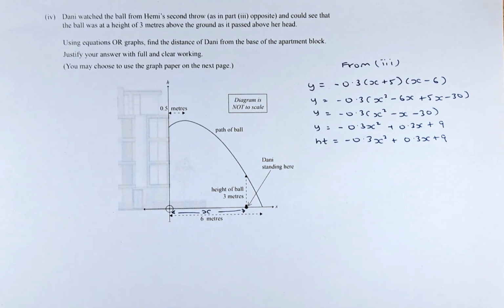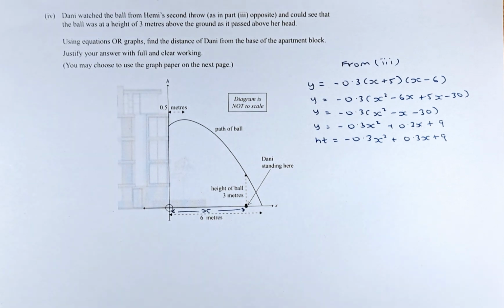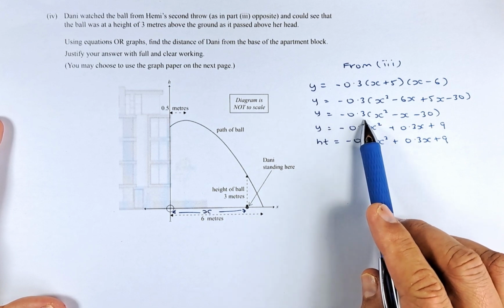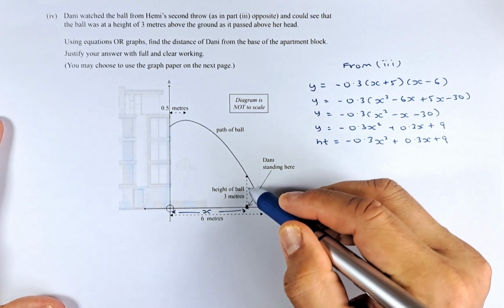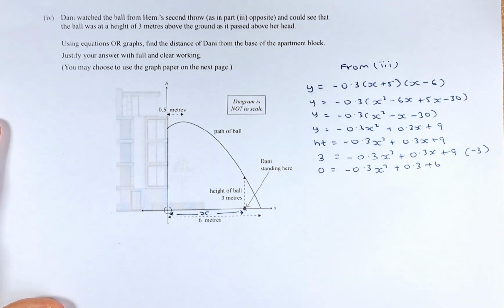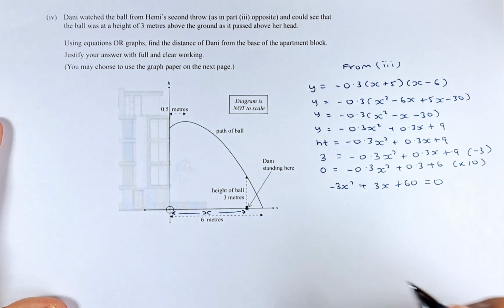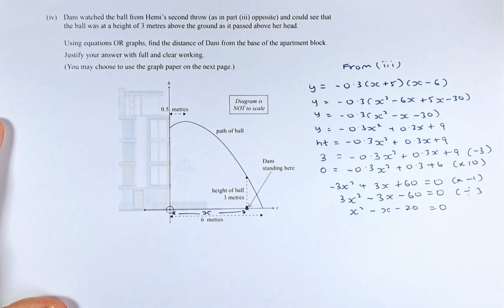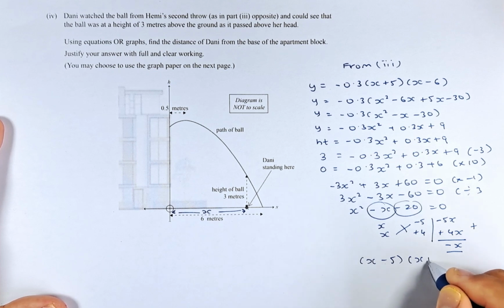How to Ace the 2022 NCEA Level 1 Table, Equation and Graph Examination Question 2iv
In this video, we will try to solve the problem in the 2022 NCEA Level 1 Table, Equation, and Graph examination paper questions 2biii. This question requires the student to find the distance of Dani from the apartment block using Algebra and substitution.

This topic covers linear, quadratic, exponential, and piece-wise equations and graphs. If you get through all the questions, you should do well in your school examinations and the external NCEA examinations at the end of the year.